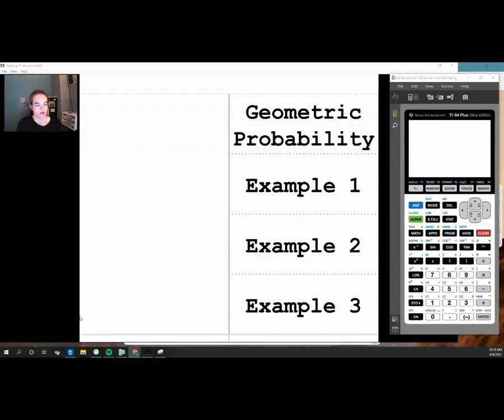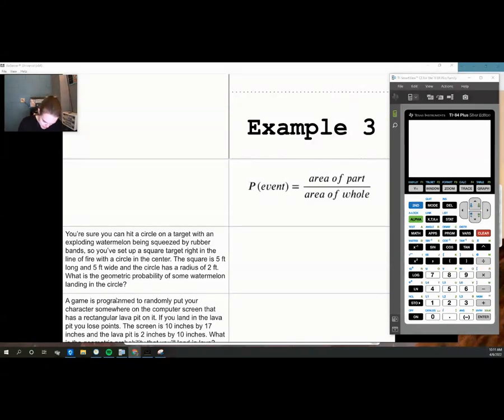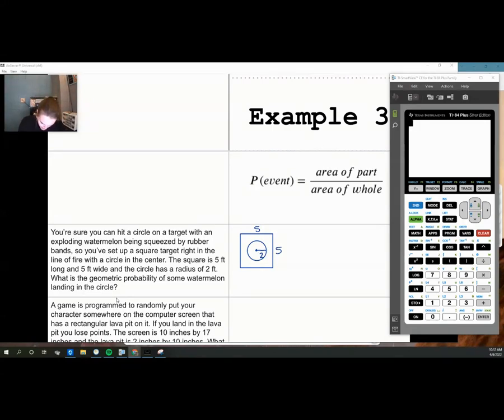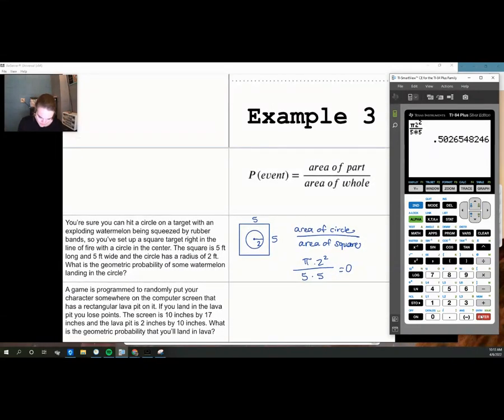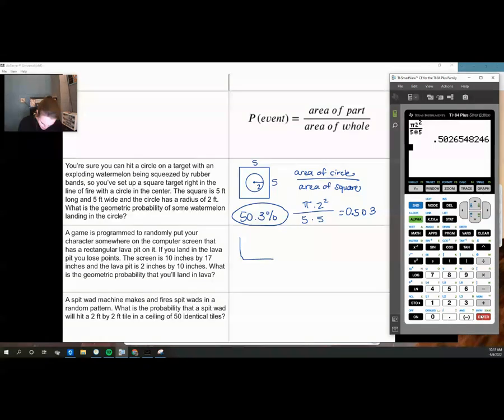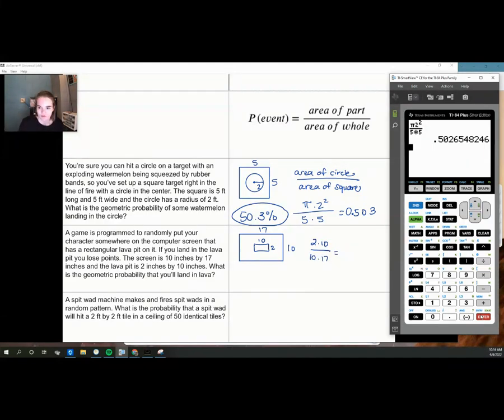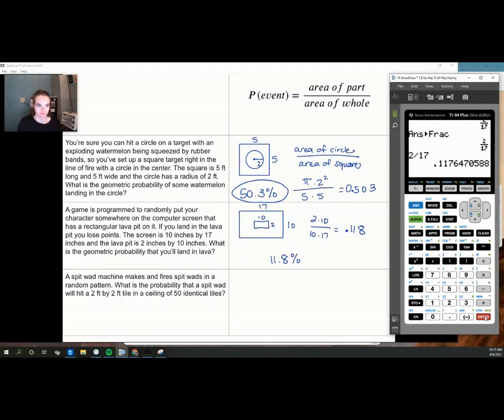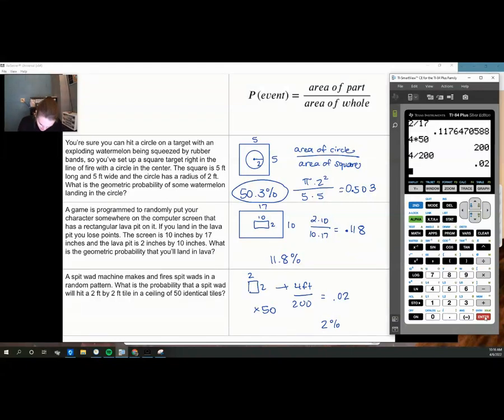20.4 Geometric Probability